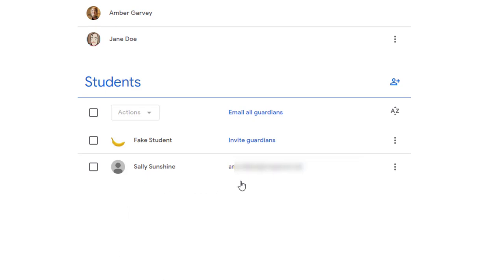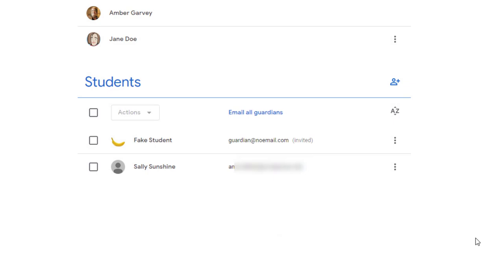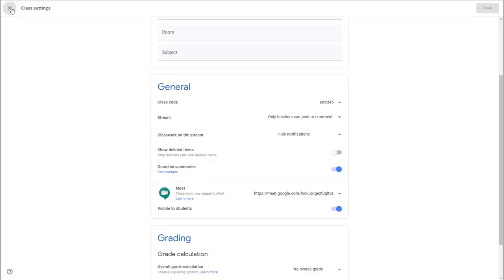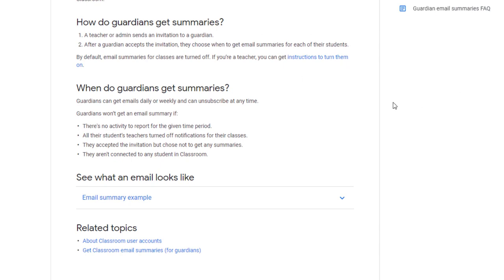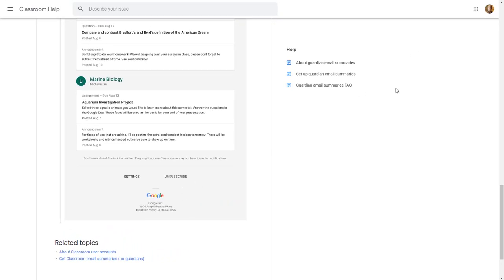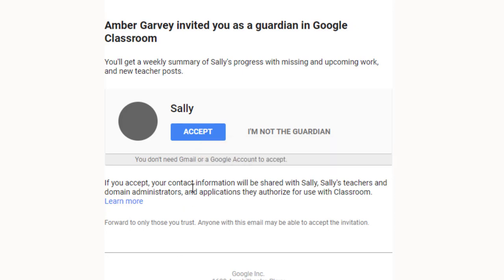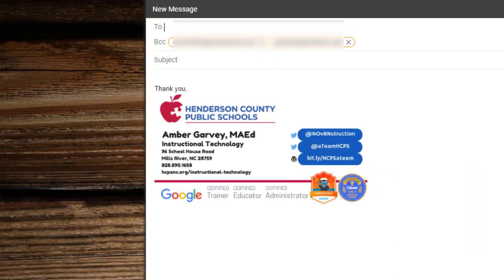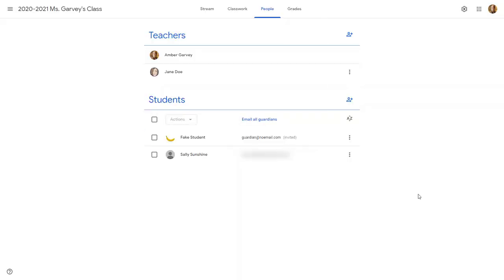Teaching with Google Classroom: Guardians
This video is part of the Teaching with Google Classroom online course. Learn about adding Guardians for enhanced Classroom communications.